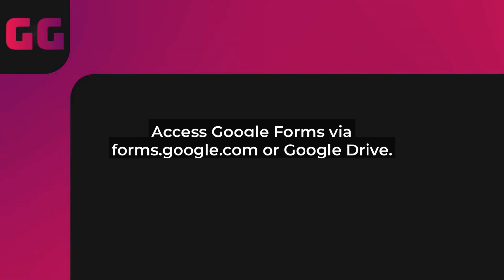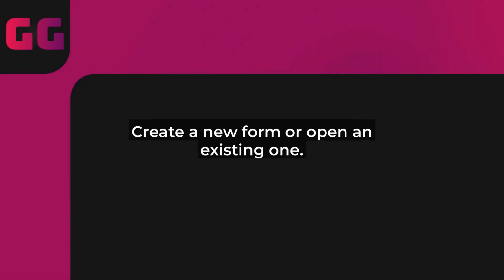How To Make Google Forms Not Require Sign In 2025